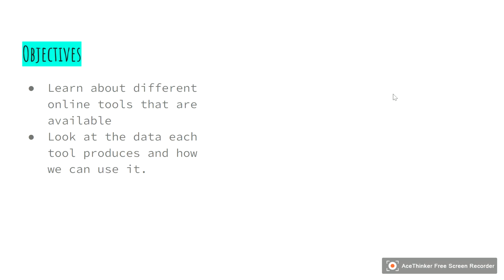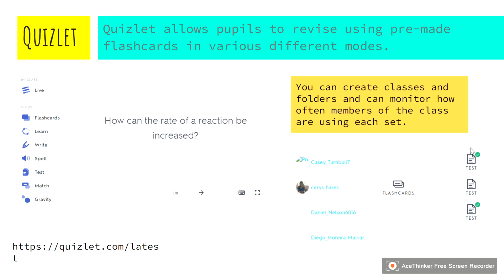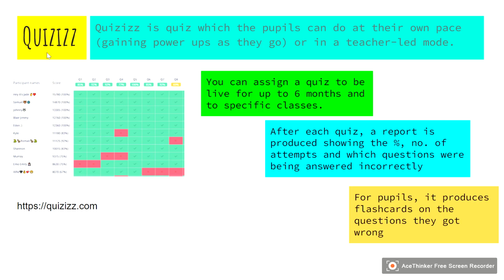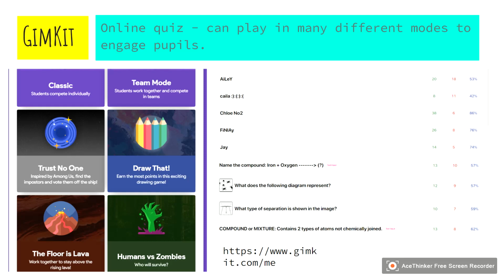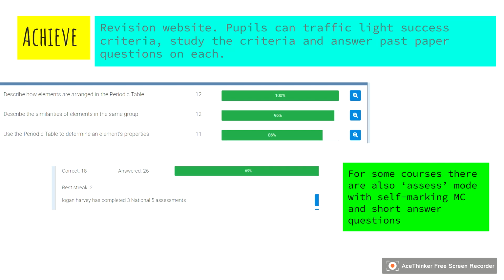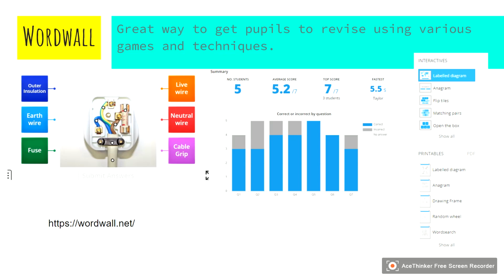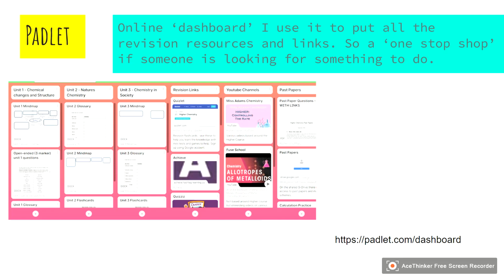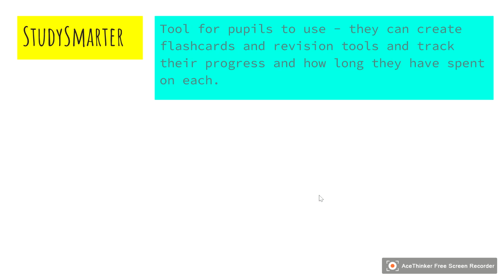Effective Feedback Using Online Tools